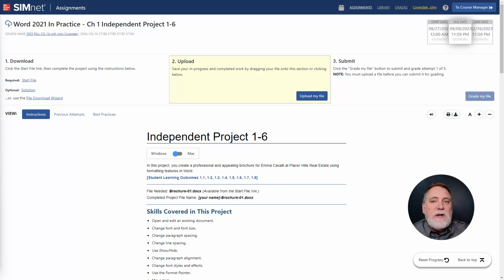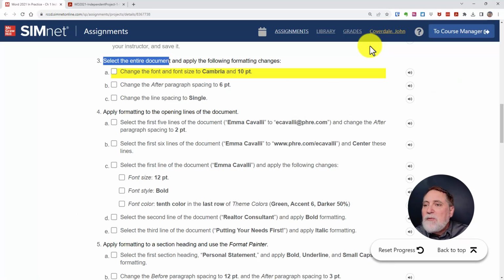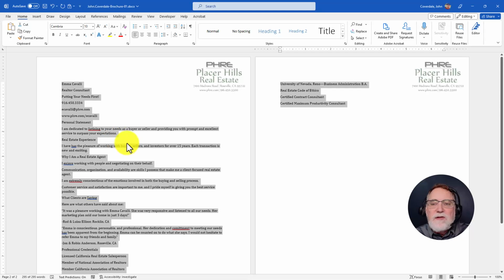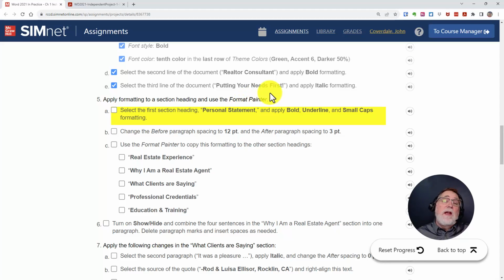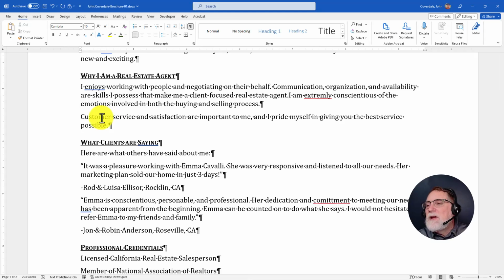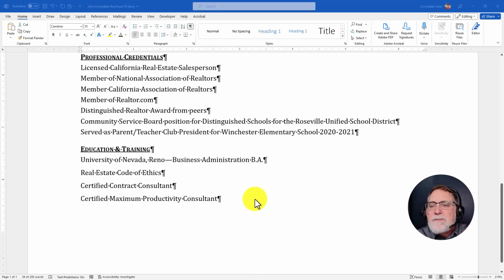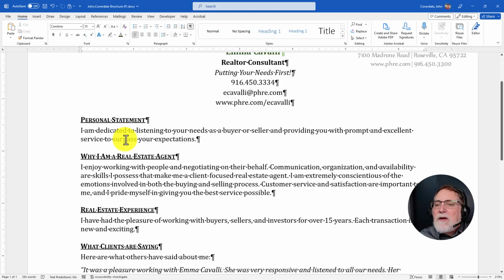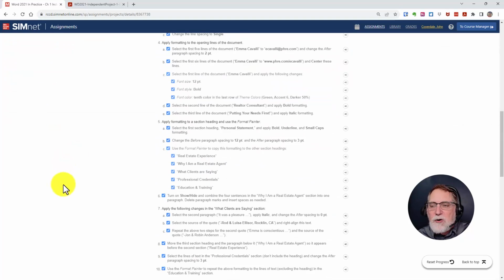Word In Practice Chapter 1 Independent Project 1-6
A step-by-step tutorial for CIS-1A students using the McGraw Hill's SIMnet with Microsoft Office 365: In Practice, 2021 Edition.

Word Independent Project 1-6

00:00 Introduction
06:18 Steps 1 - 3
15:32 Step 4
21:29 Step 5
27:47 Step 6
30:13 Step 7
32:12 Step 8
35:50 Step 9
36:29 Step 10
37:01 Step 11
42:06 Step 12
44:22 Step 13
45:21 Step 14
46:41 Step 15 - end

- Open   and edit an existing document.
- Change font and font size.
- Change paragraph spacing.
- Change line spacing.
- Use Show/Hide.
- Change paragraph alignment.
- Change font styles and effects.
- Use the Format Painter.
- Move text.
- Use the Editor to correct errors.
- Use the Thesaurus to find synonyms.
- Use Search to research a word.
- Use Read Aloud.
- Add document properties.